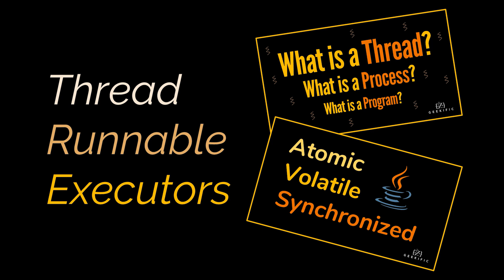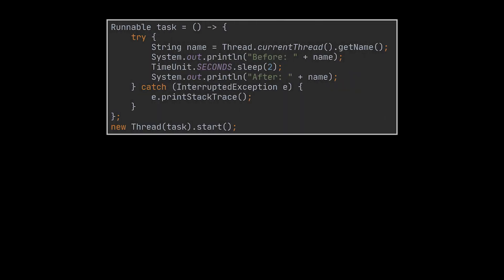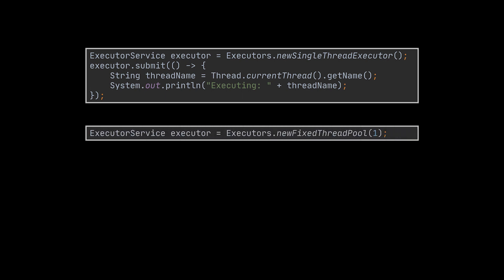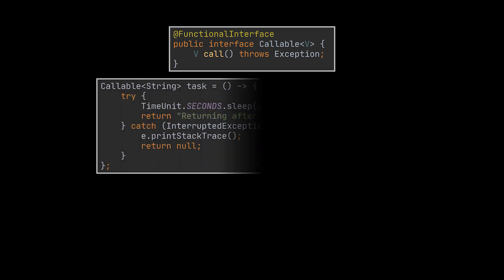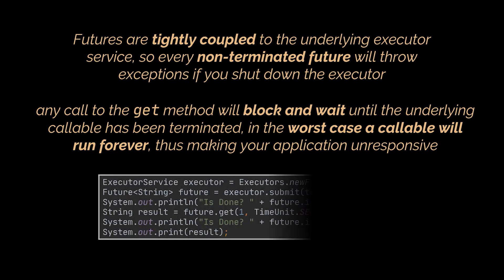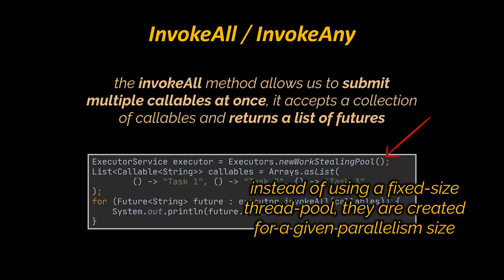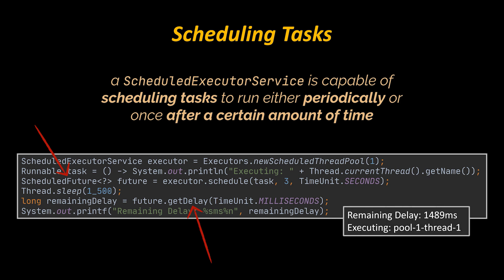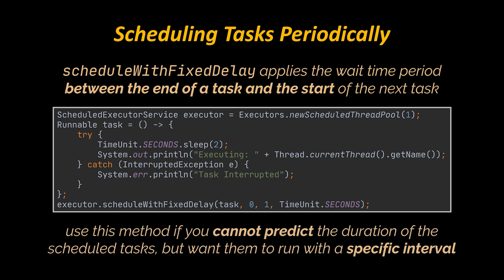Creating Threads and Executing Tasks | Thread, Runnable, Callable, Future, Executors | Geekific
In the previous videos of this series we defined threads and processes, and then we took a look at the volatile and synchronized keywords in Java. Today, we are going to see how we can actually create and execute code in parallel using the thread, runnable and the executor service provided by Java.

Timestamps:
00:00 Introduction
00:28 Threads and Runnables
02:05 Executors
03:55 Callables and Futures
07:12 Scheduled Executors
09:10 Thanks for Watching!